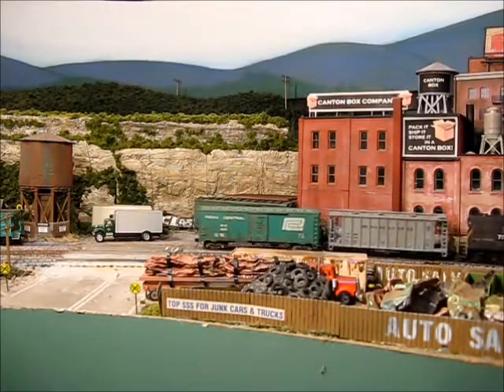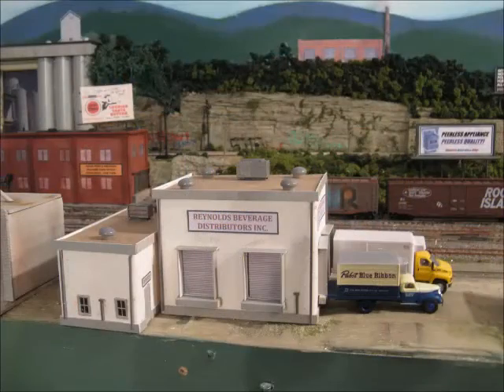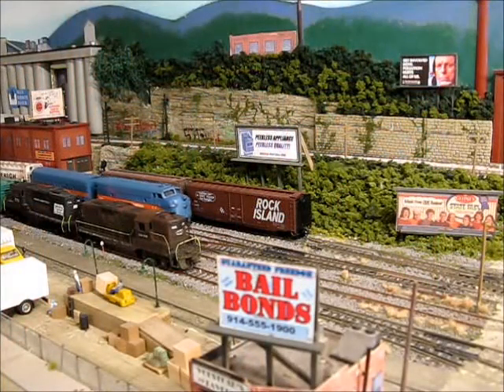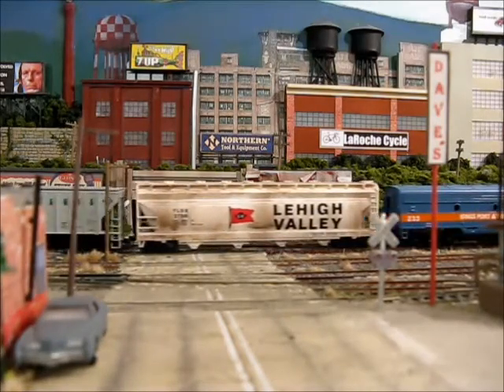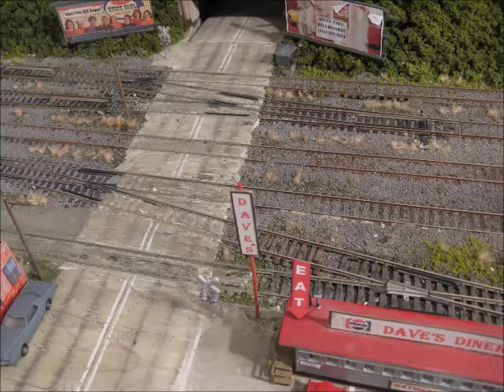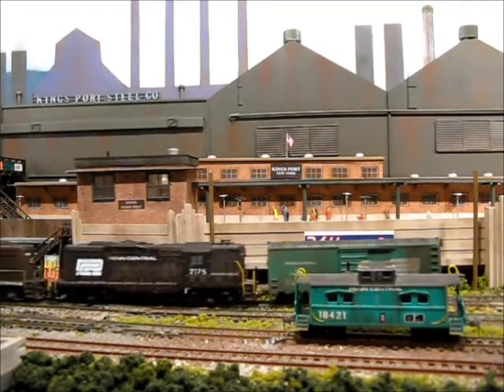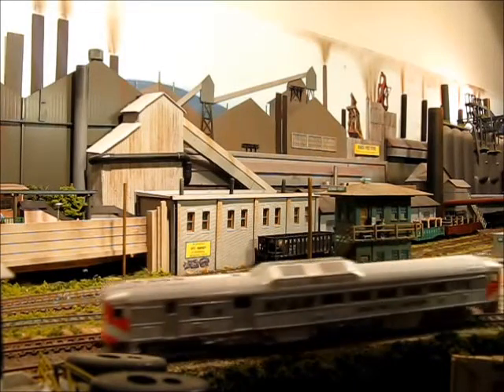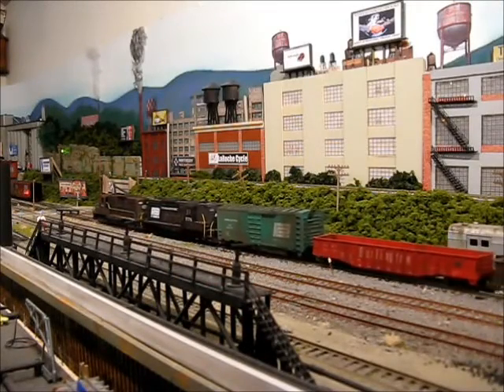West Mill Turn Part 2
The follow up to my previous video.  The West Mill Turn heads back to Kings Port and works the trailing sidings on the way.  Since its the same train, I'm using the same music during some of the interludes.